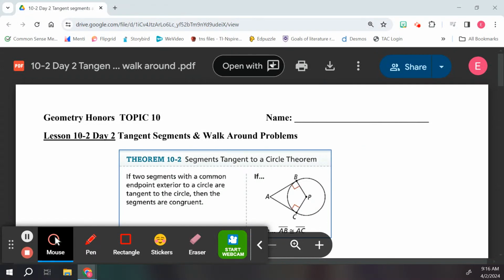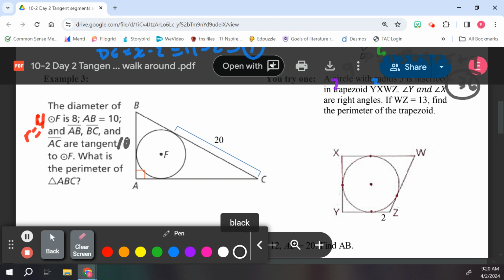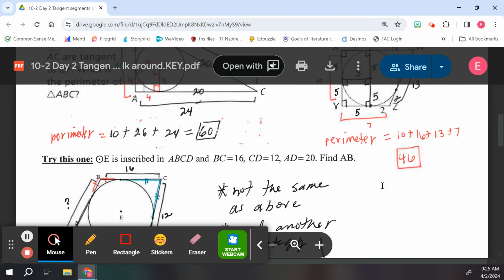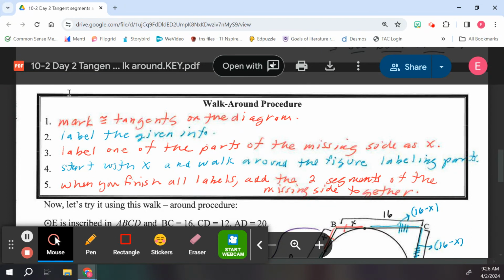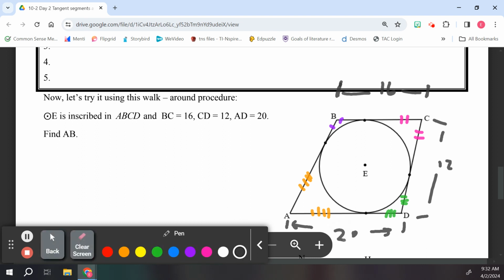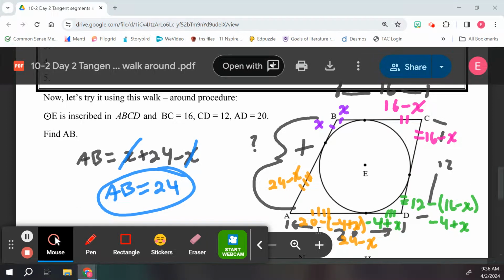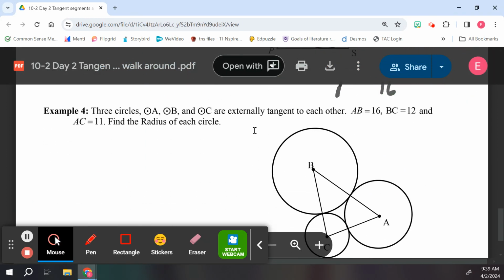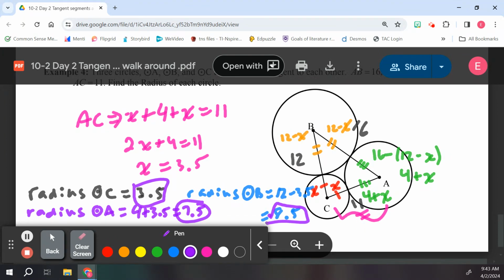GH: Lesson 10.2 Day 2